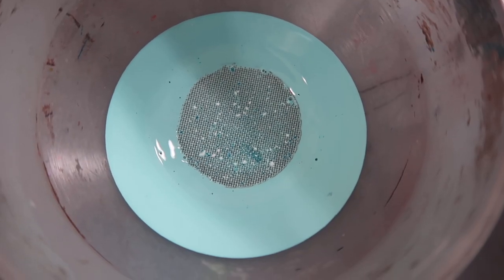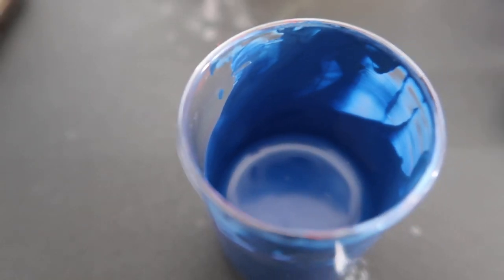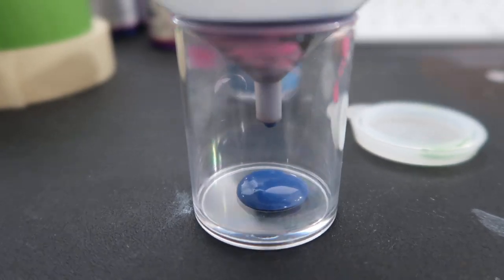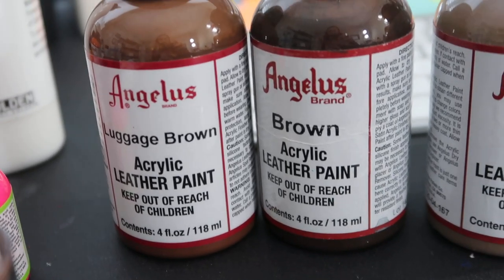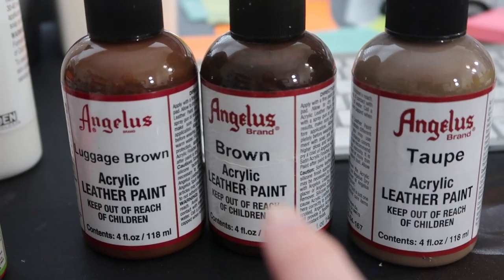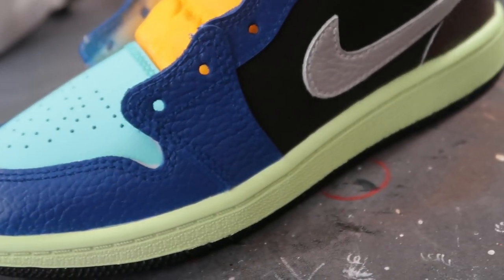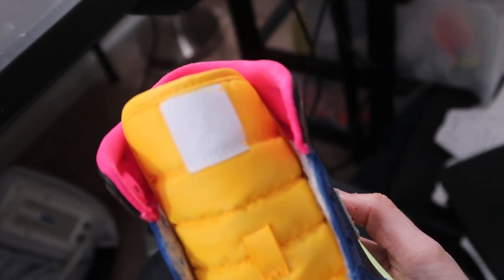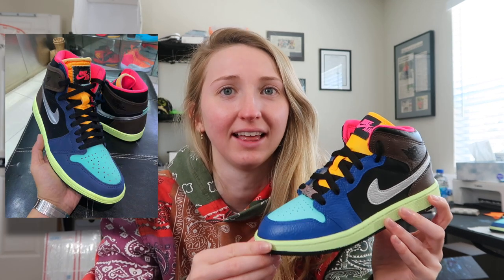CUSTOM HAND-PAINTED JORDAN 1'S! TOKYO BIO HACK EDITION!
HEY GUYS!

In today's video, I show the behind the scenes process of creating these mini Jordan 1 Tokyo Bio Hack Customs!
Tune in and see the transformation for yourself!

If you want to make customs like me, head over to lacedbyliv.com to purchase your own DIY Customizing Starter Kit that I designed! It comes fully loaded with everything you need to get started customizing your own pair of shoes!

*I have merch for sale and I also make custom stencils.

Beats by: diexlaughing (Instagram)